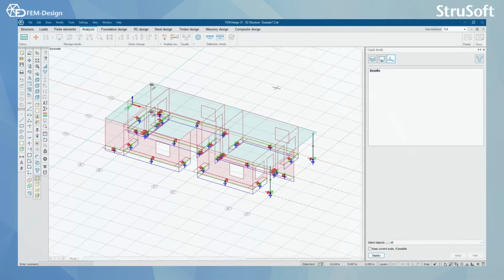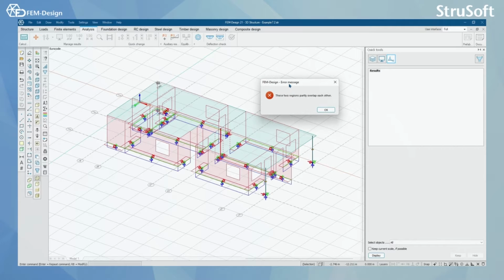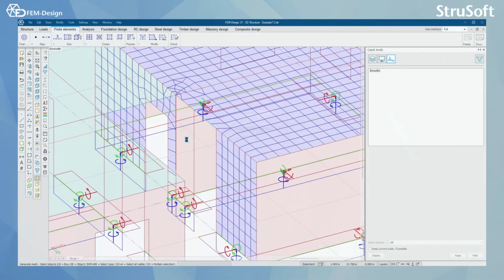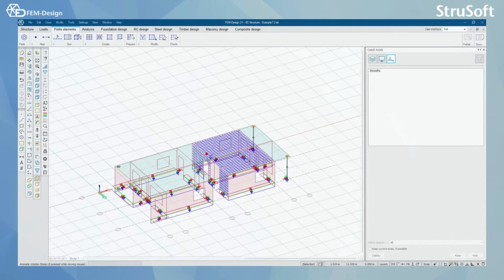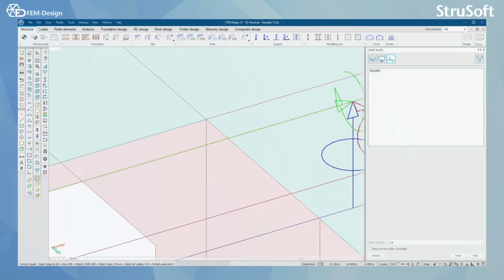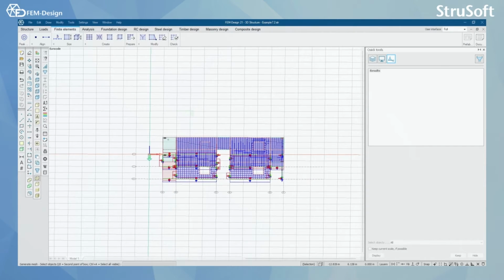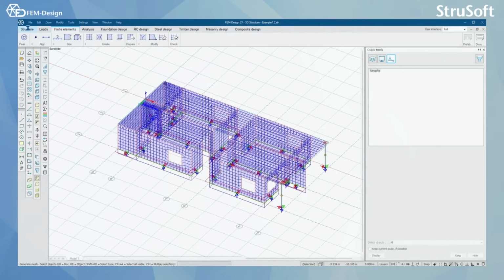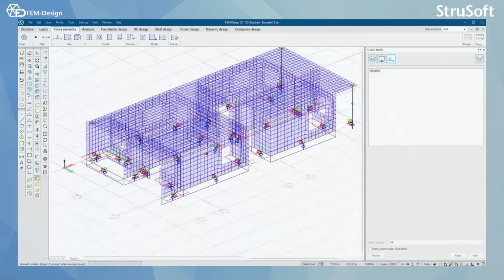FEM Design User manual: 10.3 Common errors in finite elements in FEM Design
Errors in finite elements can cause big problems in analysis, so they must be fixed with priority. Watch this short video lesson to see step-by-step how to fix common errors in finite elements in a model in FEM-Design, our 3D structural design & analysis software.